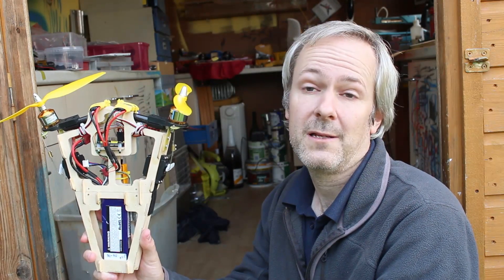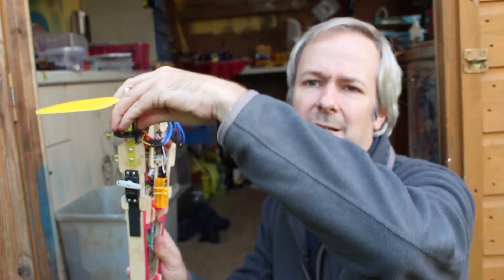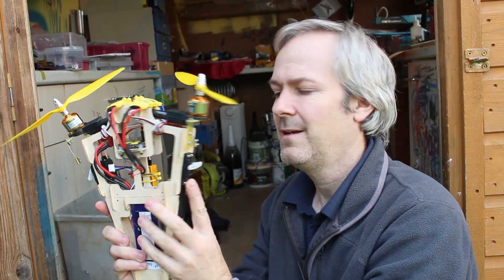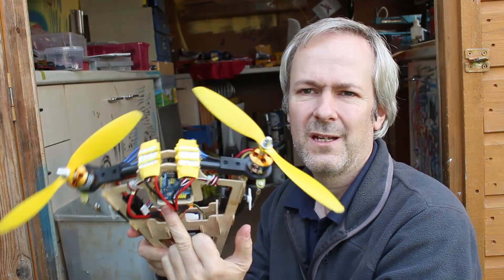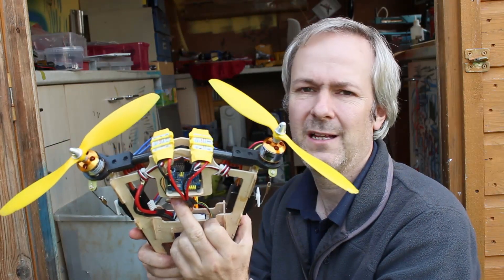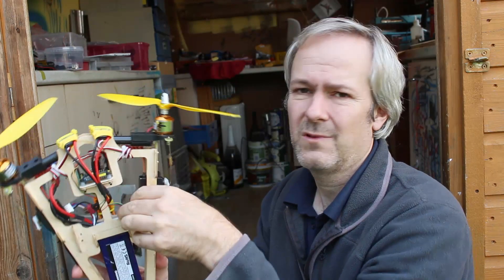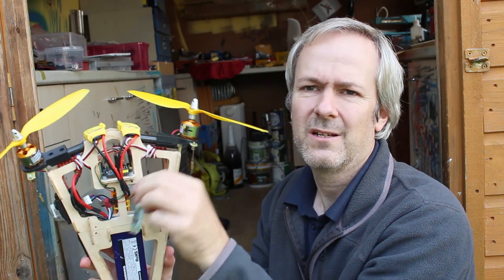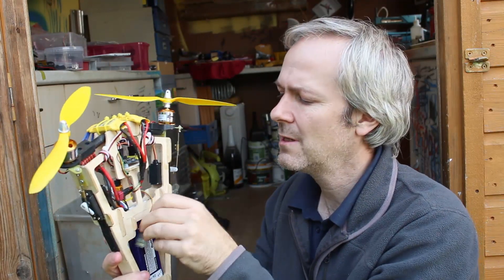bicopter A2122 1400Kv motor, 30A esc, multiwii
Experimental bicopter using A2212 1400KV motors with 30 Amp ESC, and 9" propellers. Corona DS-319MG servos.